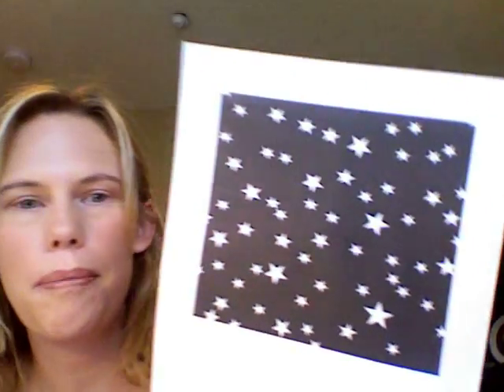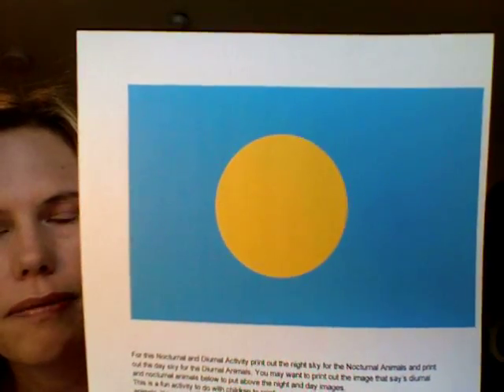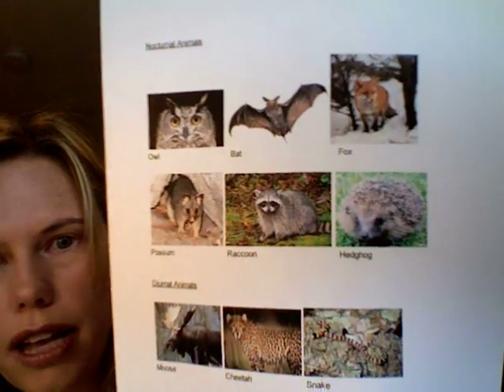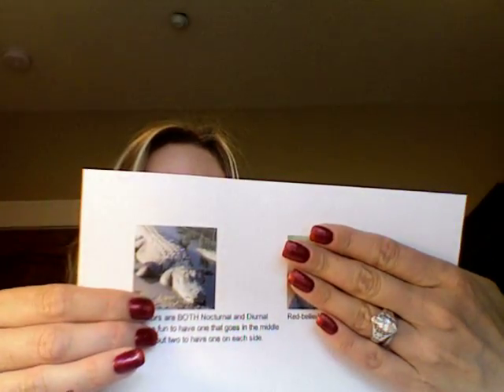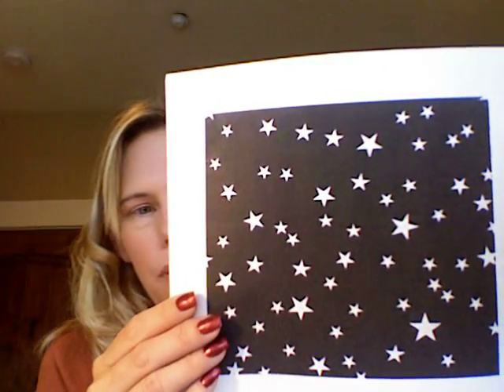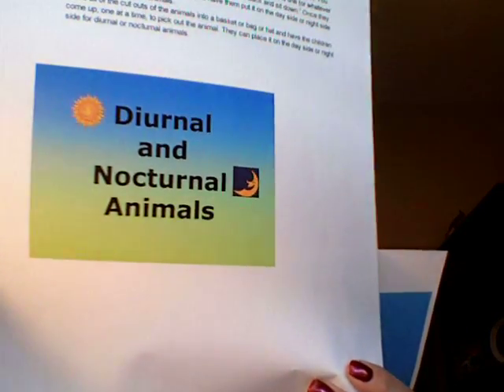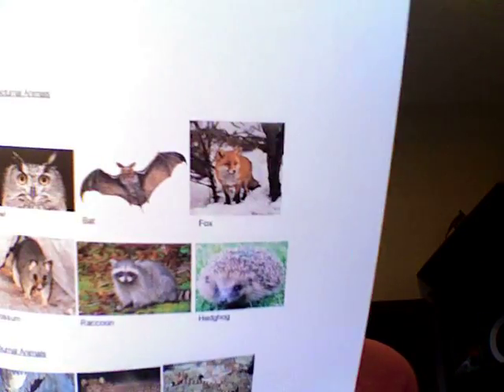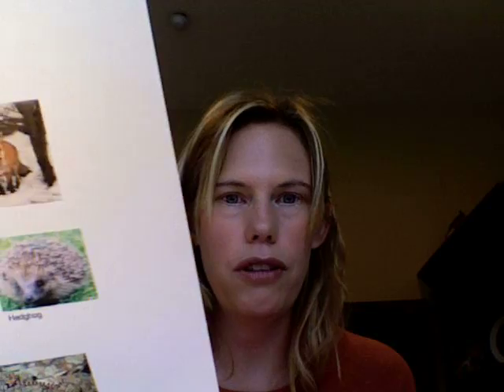Nocturnal Diurnal Activity | Cullen's Abc's